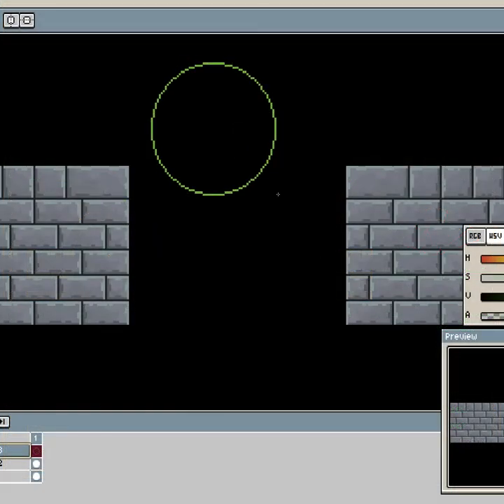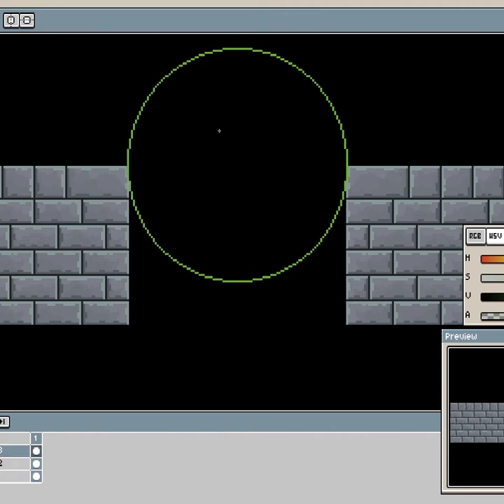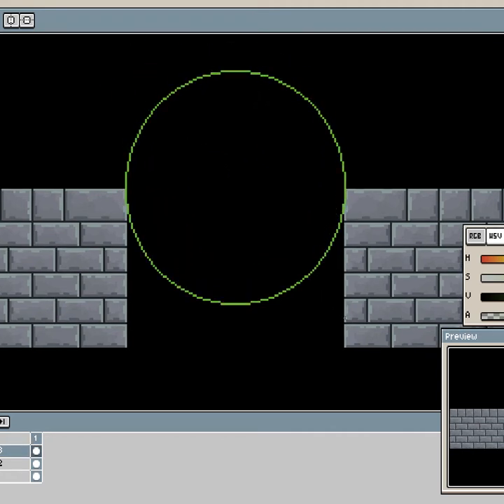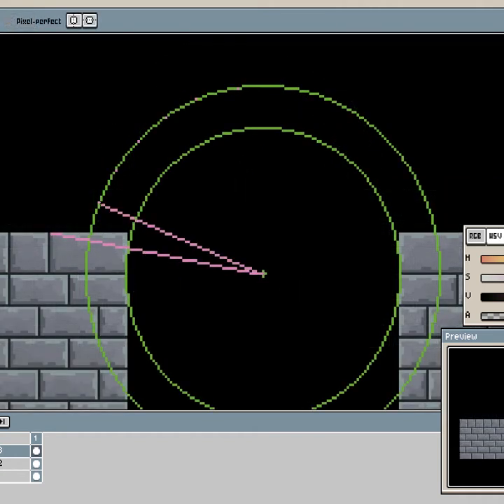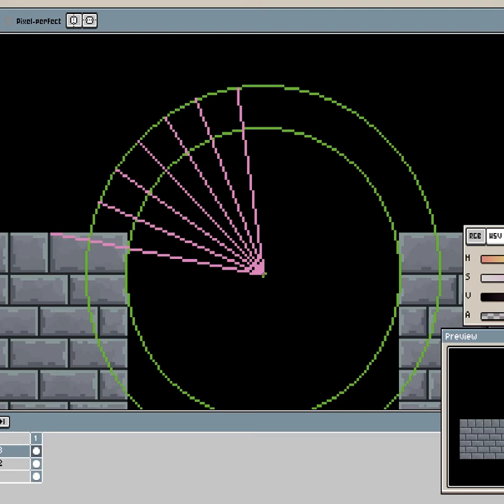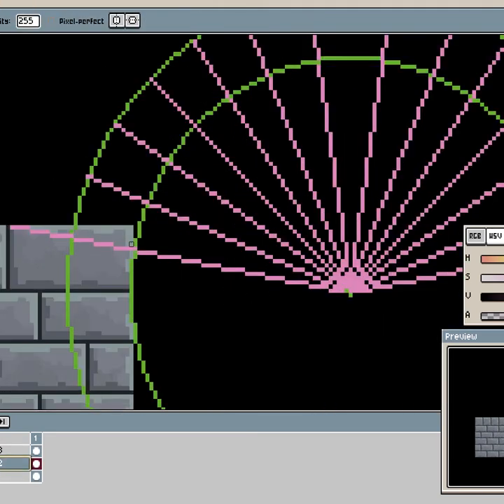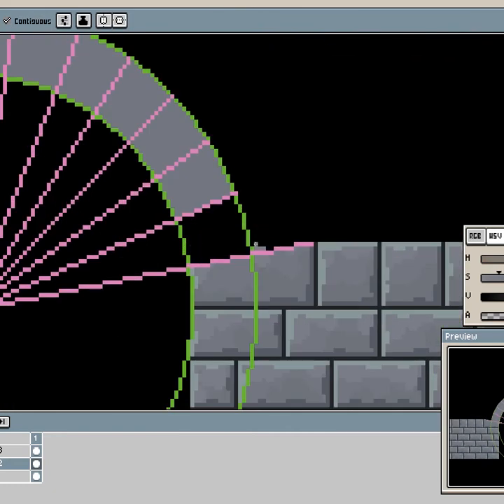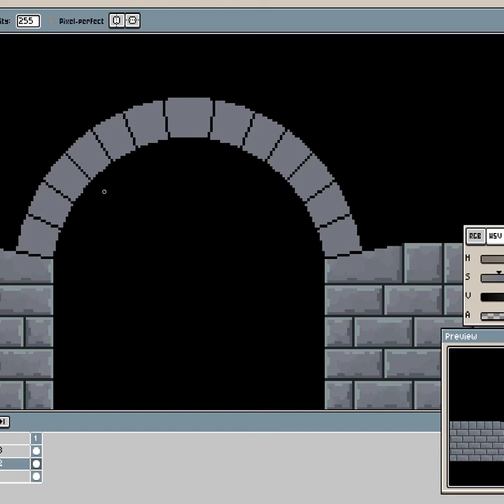Pixel Art Tutorial - creating a wall arch or archway